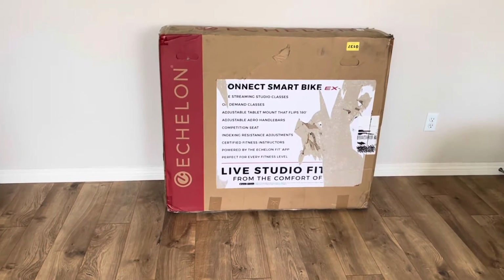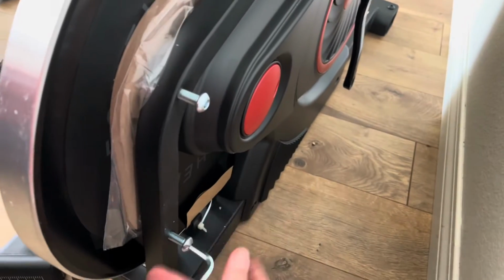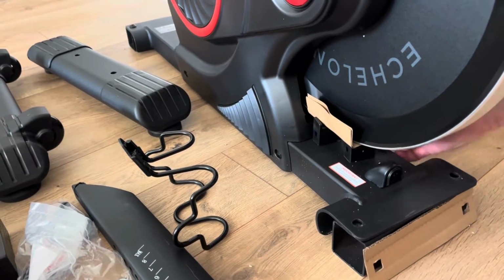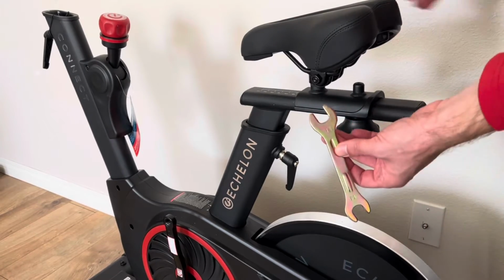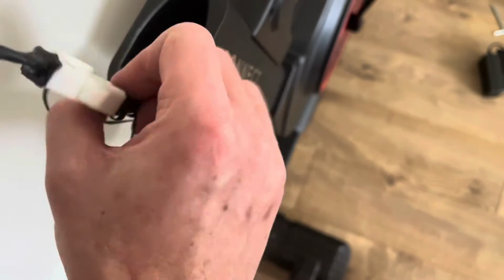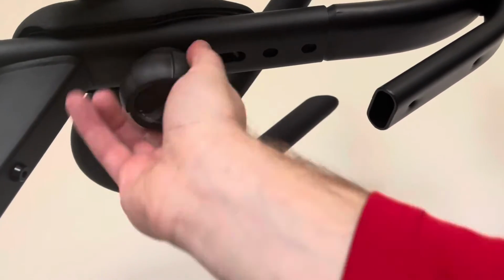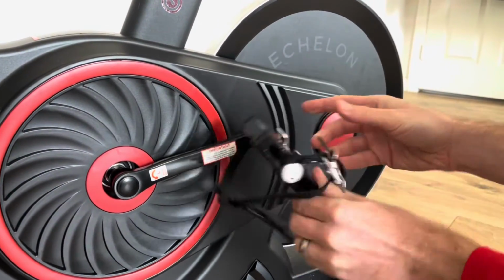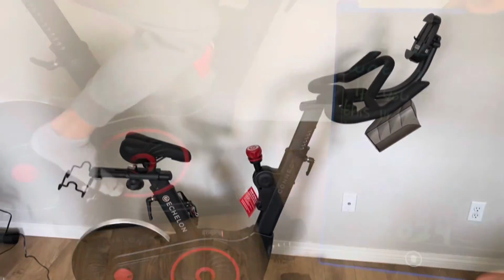Step by step assemble Echelon Connect EX-5 Smart Bike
Unbox and assemble upright exercise bike. You won’t even need written manual or instructions.

I do not receive anything from Echelon for doing this.